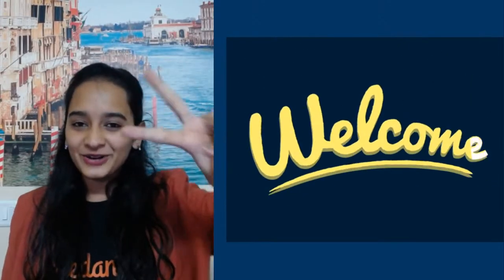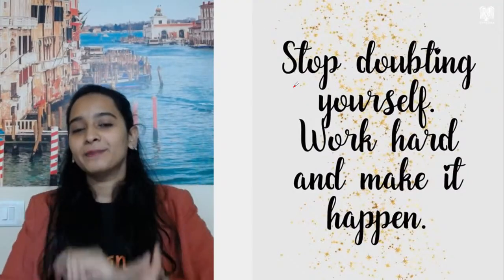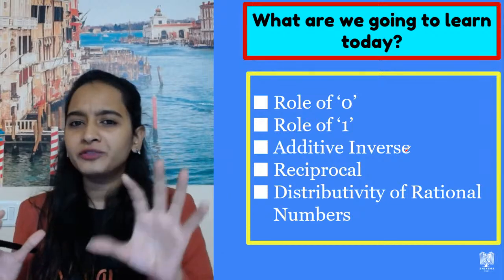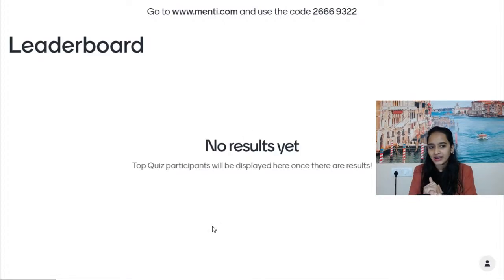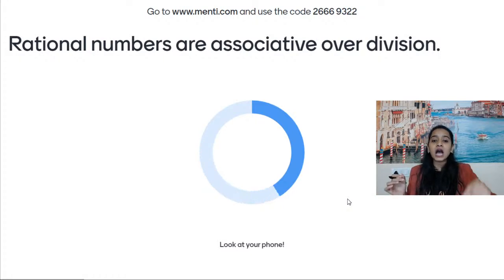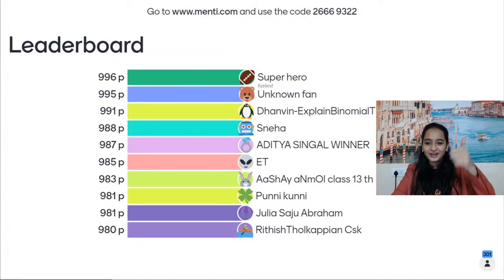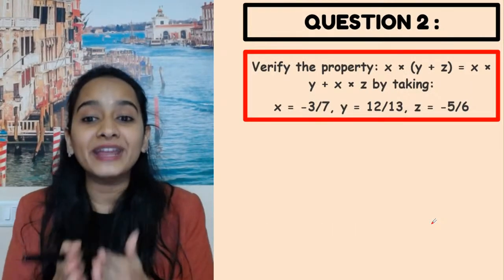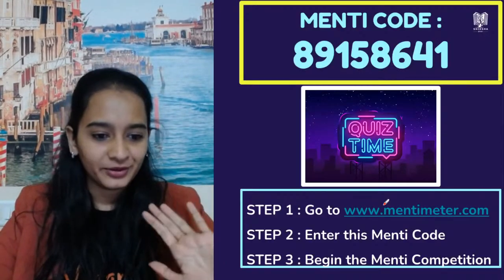Rational Numbers - Properties of Rational Numbers L2|NCERT Class 8 Maths Chapter 1| Haripriya Ma'am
Rational Numbers  - Properties of Rational Numbers L2 | NCERT Class 8 Maths Chapter 1| CBSE Maths | Haripriya Ma'am - The NCERT Solutions For Class 8 Mathematics Chapter 1 Rational Numbers. This Session Contains Questions, Answers, Images, Explanations Of The Complete Chapter 1 Of Mathematics Taught In Class 8 By Haripriya Ma'am.